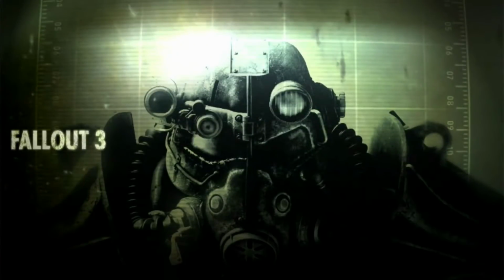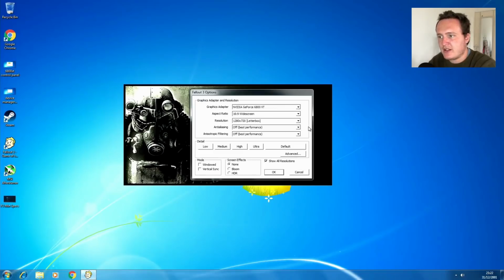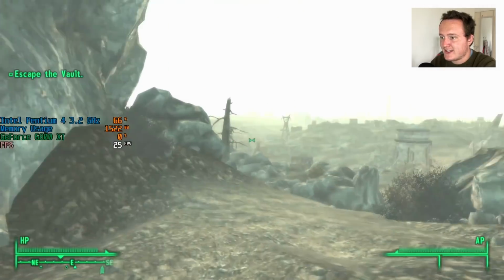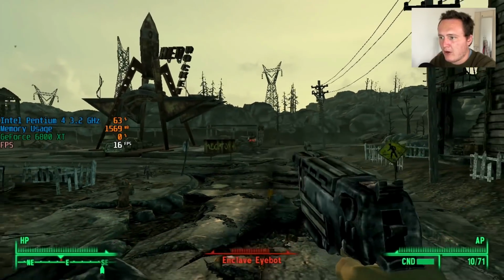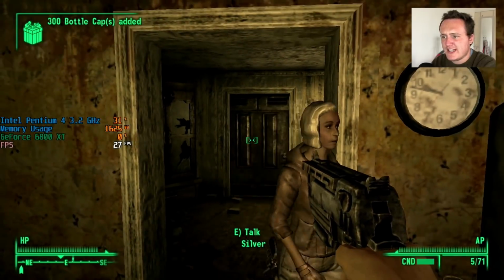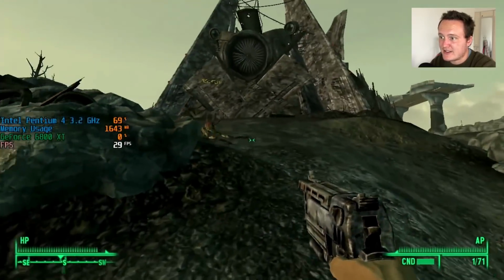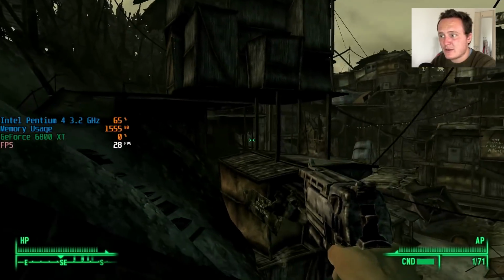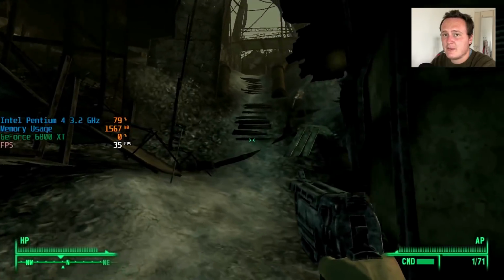Playing Fallout 3 With The "Minimum System Requirements" - Can The Pentium 4 Really Handle It?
Today we're seeing how another great PC game runs with the developer stated "minimum system requirements". Fallout 3 is a 13-year-old game and was pretty easy to run back in 2008, but is it actually playable when using the Pentium 4 and GeForce 6800 XT combo?